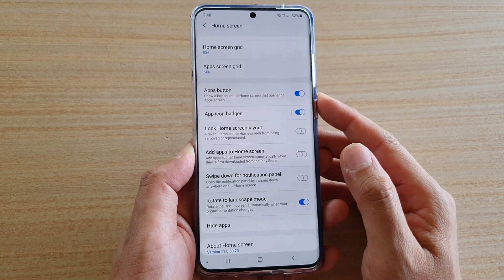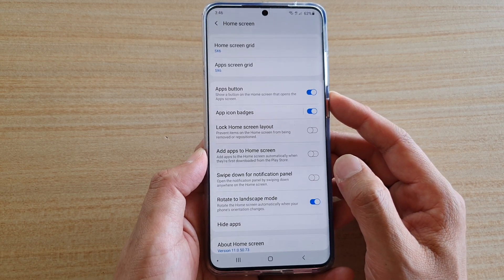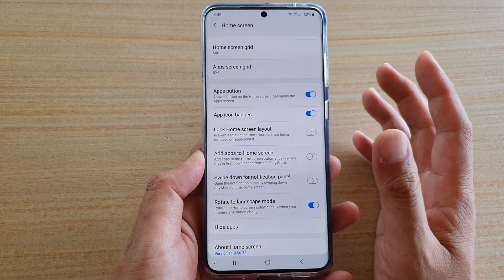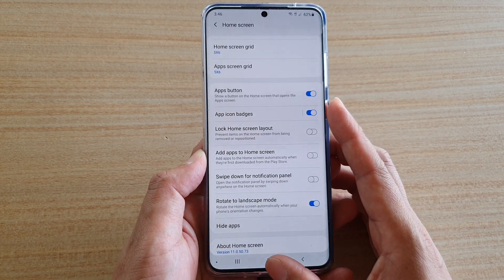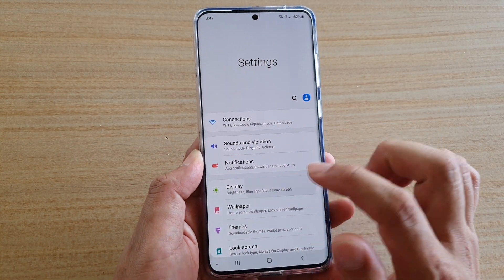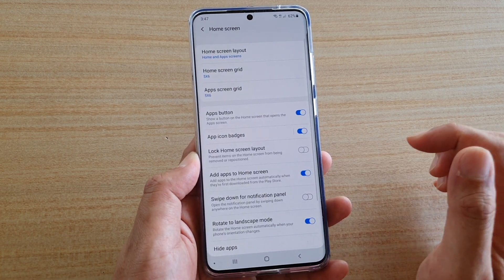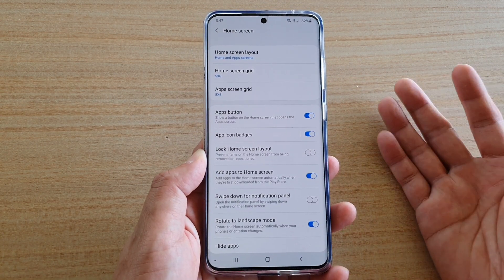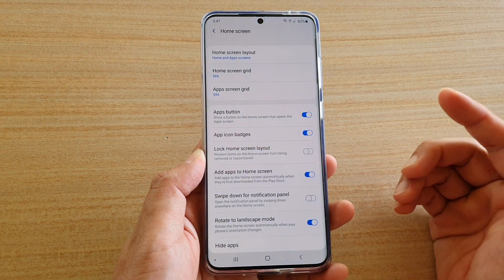Galaxy S20/S20+: How to Automatically Add App to Home Screen After Download and Installation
See how you can automatically add app to home screen after download and installation on Galaxy S20 / S20 Plus / S20 Ultra.

Android 10.